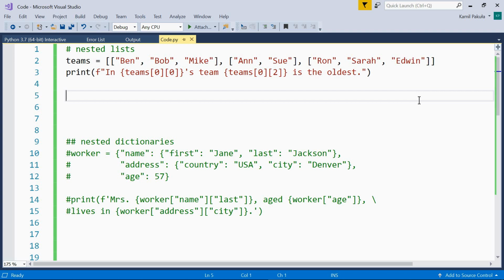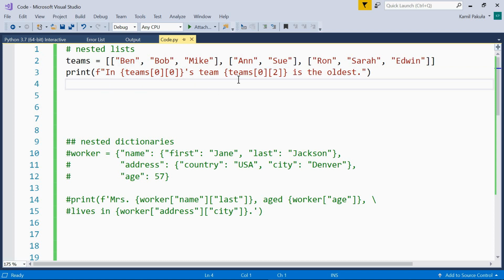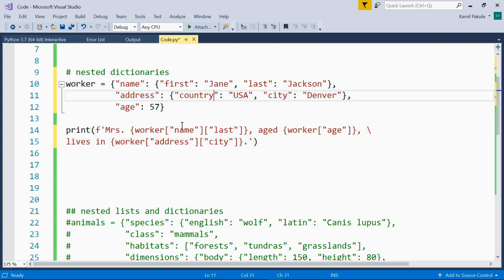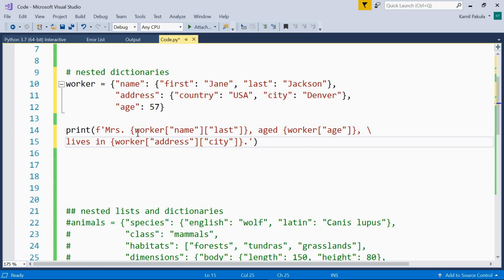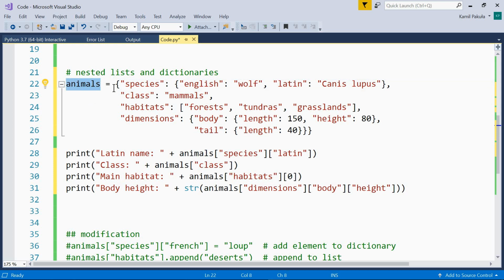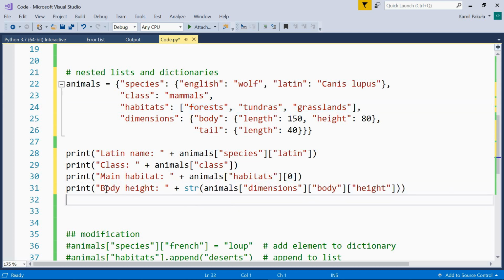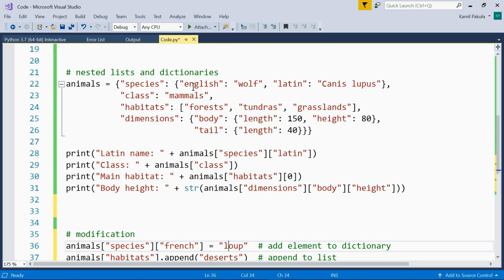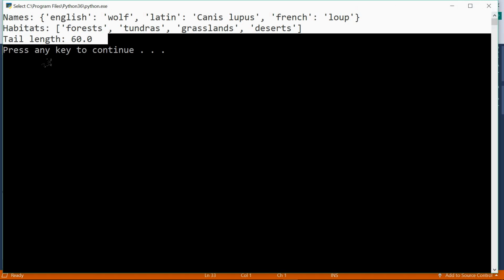Nested Lists and Dictionaries in Python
In this Python video we’ll be talking about nested lists and dictionaries and how to retrieve and modify elements in those lists and dictionaries at various levels of nesting.